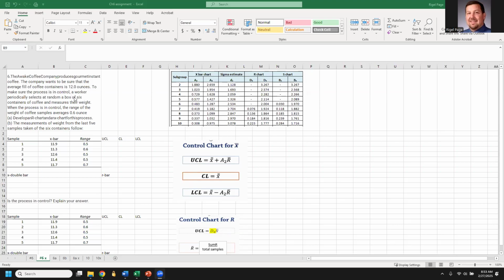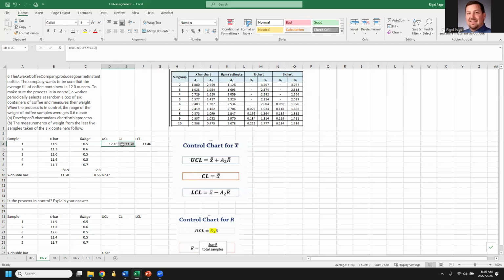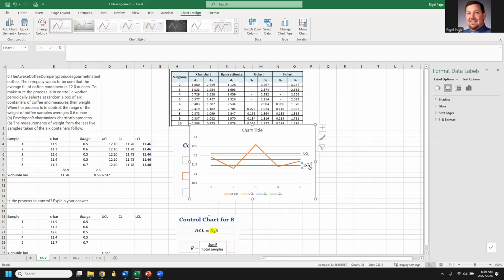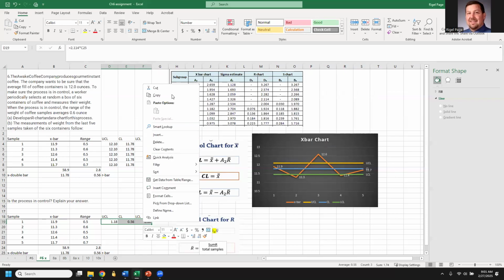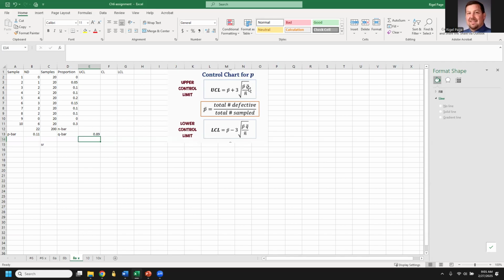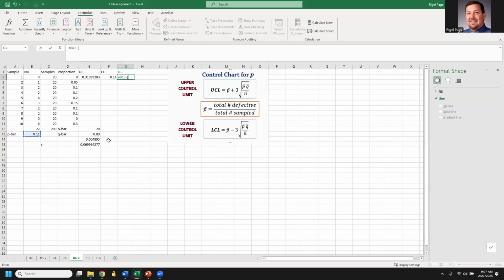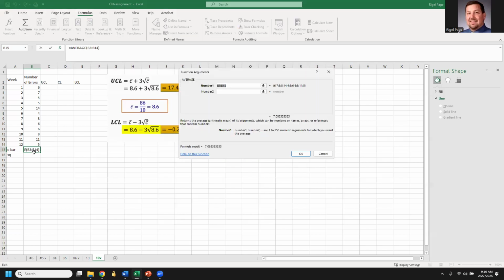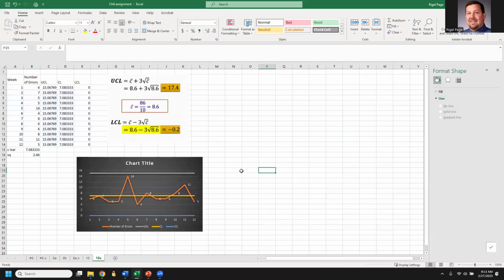Statistical Quality Control Ch6 example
This will look at an example for the ch6 problems and walk through how to complete them.